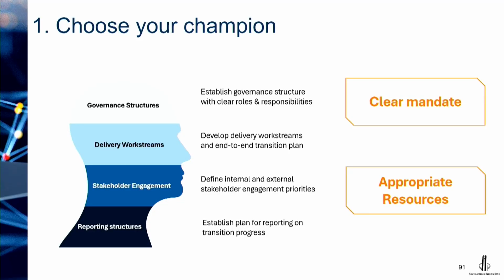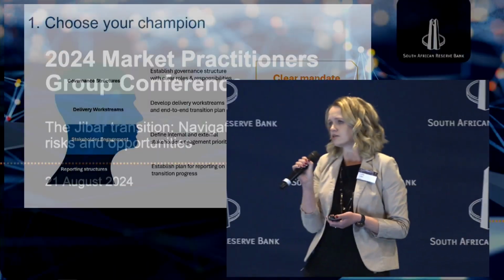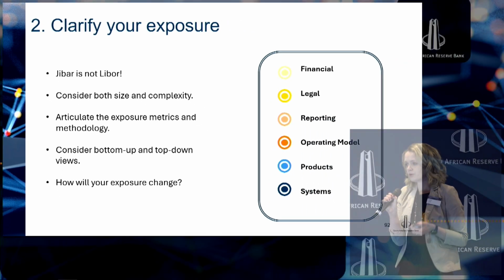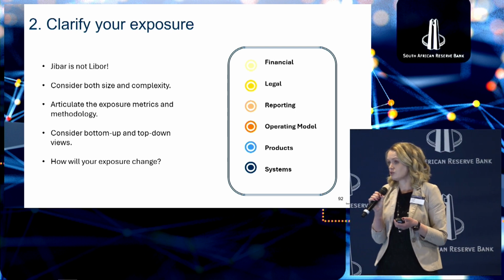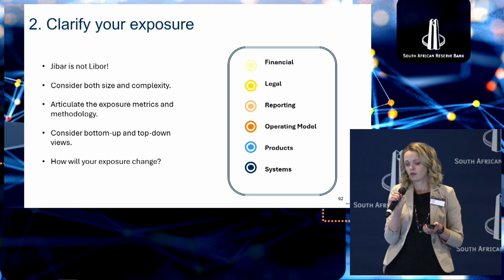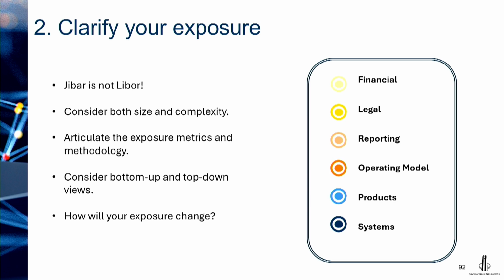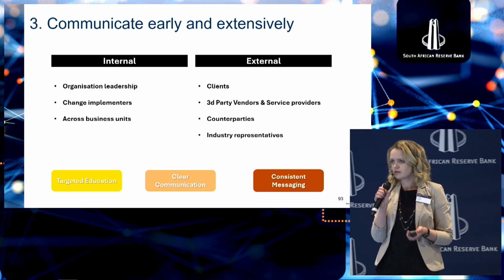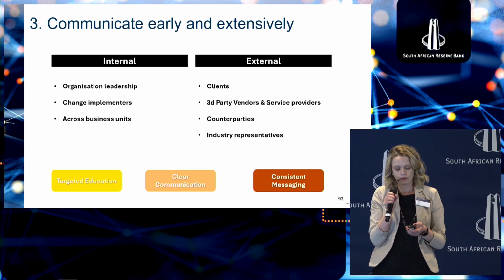Session 6: Preparing for the Jibar transition